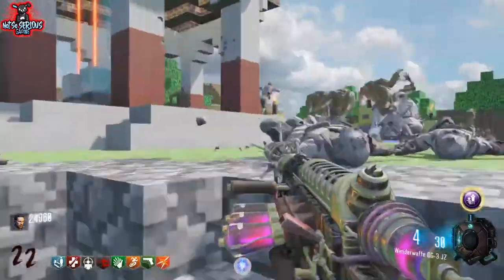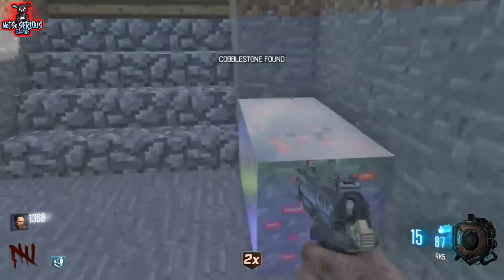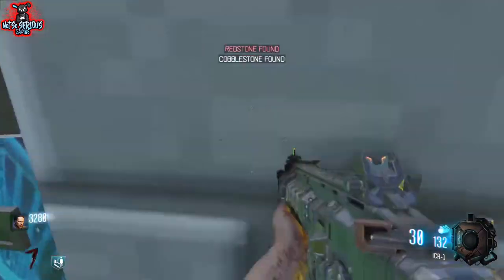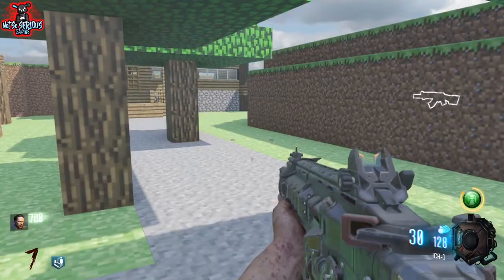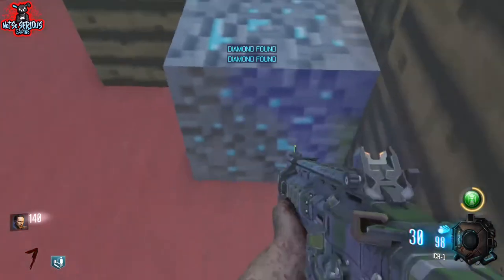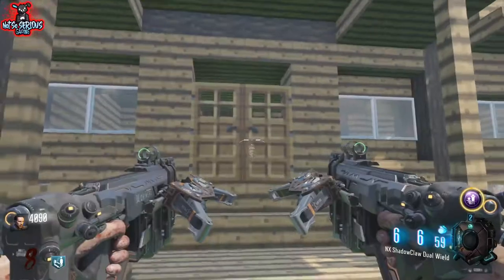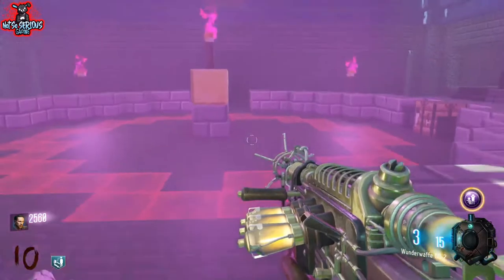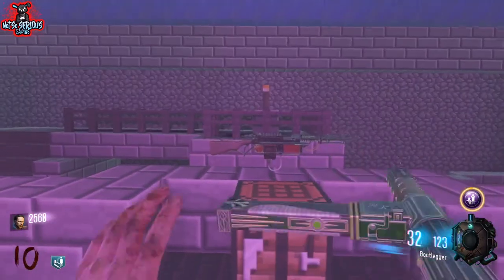Ultimate Minecraft Walkthrough! [Tips && Guides] How to get Perkaholic!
Welcome Back!

Tips and Guides!

 Today I'm going to be showing you the full Easter Egg for Minecraft v 1.2.

Stick Locations :         00:40
                                       02:34
Cobble Locations:       00:50
                                       01:44
RedStone Locations:  00:58
                                       01:37
                                       02:50
Diamond Locations:   01:02
                                       01:37
                                       02:55
                                       03:11
Torch locations:          04:16

Wunderwaffe -
DG-2  Locations:        05:16